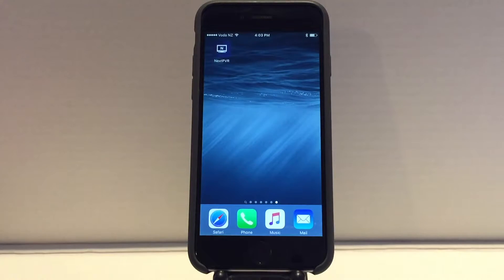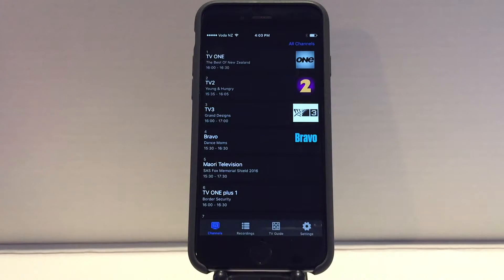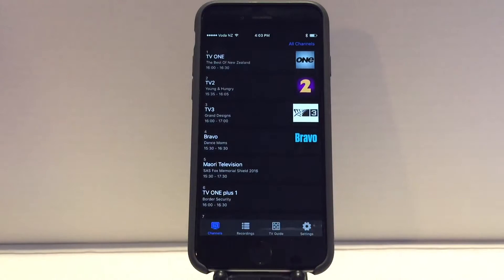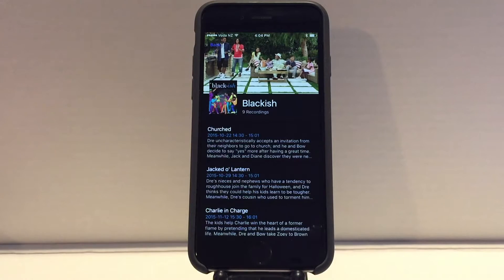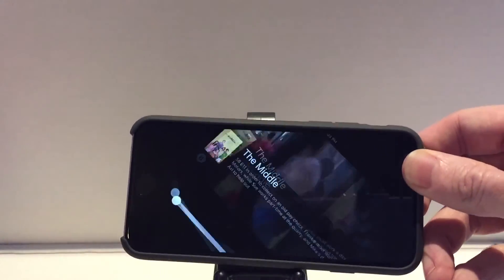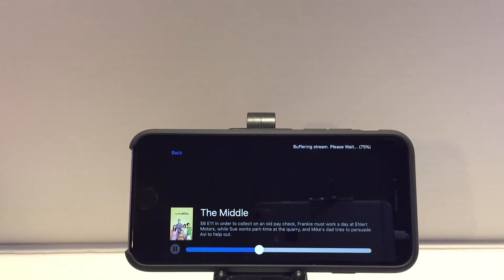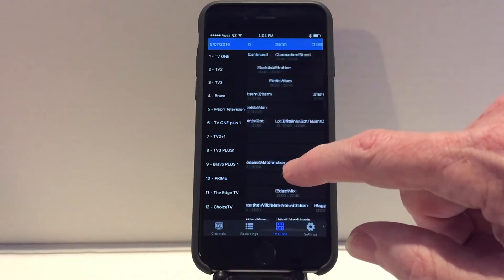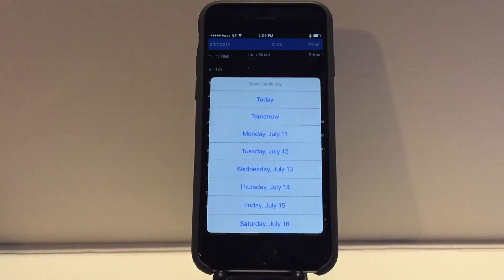NextPVR on iPhone/iPad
This video gives a brief introduction to the new NextPVR client application for iPhone & iPad devices. This application is available in the Apple app store

Before installing you need to have NextPVR 3.7.7 or higher installed on your PC, with a support tuner.